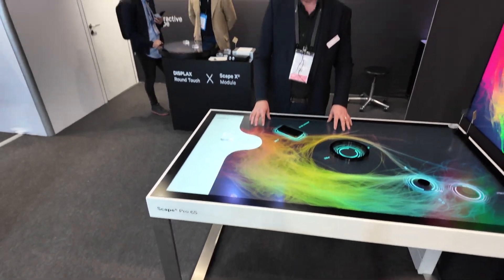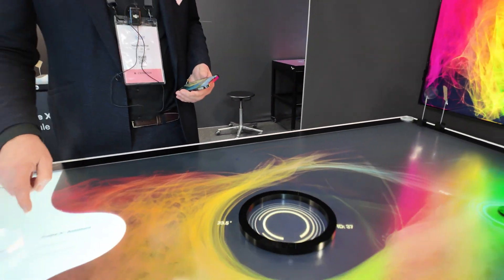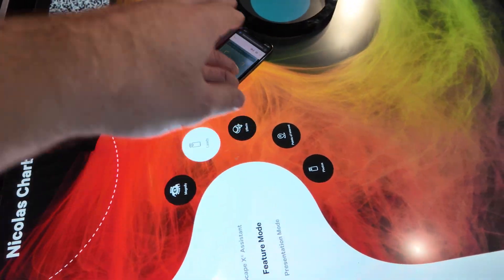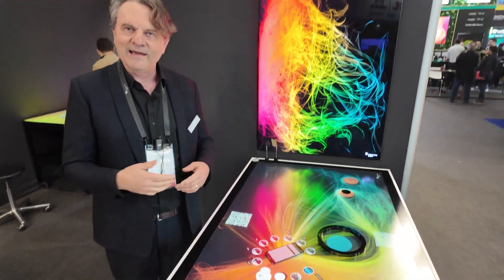Interactive Scape Advanced PCAP Multitouch Object Recognition at ISE 2025 Scape X is smooth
At Integrated Systems Europe ISE 2025 in Barcelona, Interactive Scape's Hauke Helmer introduced their latest innovation, Scape X®. This technology leverages projected capacitive (PCAP) sensors to detect not only touch inputs but also objects and smartphones placed on the display. The system identifies devices based on their unique capacitive signatures, allowing for seamless interaction without any modifications to the devices themselves.

This capability extends to sharing digital content; for instance, placing a company brochure on the display enables immediate transfer of the document to a connected device, streamlining information exchange during events.

The core of Scape X® is its AI-driven recognition system, which processes data from the PCAP sensors to distinguish between various shapes and objects. Unlike traditional gesture-based systems, Scape X® can identify up to 24 different passive object IDs and over 100 simultaneous touch points, including transparent objects. This advanced object recognition facilitates unique interactions and applications across multiple sectors.

Interactive Scape offers a range of hardware solutions, including multitouch tables and displays, all powered by Scape X®. These devices are designed for durability and versatility, making them suitable for various applications. Integration is simplified through the TUIO API, allowing developers to create customized applications that leverage the full potential of the hardware and object recognition capabilities.

In collaboration with partners like DISPLAX, Interactive Scape is exploring new form factors, such as round displays, to offer more playful and engaging user experiences. These prototypes aim to push the boundaries of interactive technology, providing innovative solutions for diverse use cases.

The company also showcased applications like a magnification tool, where users can place an object on the display to zoom into detailed images, such as a map of Barcelona's harbor. This feature demonstrates the system's ability to handle complex gestures and provide intuitive user interactions.

Interactive Scape's business model focuses on providing the hardware and recognition technology, while partnering with other companies for application development and integration. This collaborative approach allows them to offer comprehensive solutions tailored to specific client needs across various industries.

Based in Berlin, Germany, Interactive Scape has established a global partner network to distribute and support their products worldwide. This network enables them to deliver localized solutions and services, ensuring that clients receive the best possible support and expertise in implementing interactive technologies.

for Early Access to my videos as soon as I upload them before they go public.